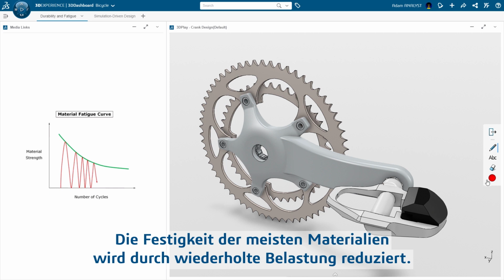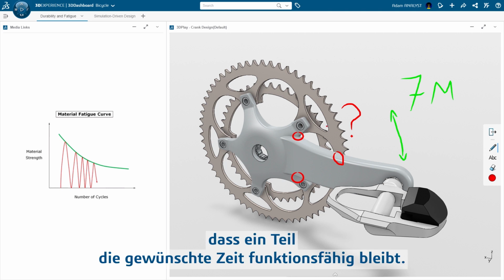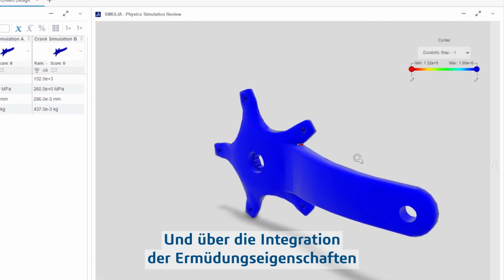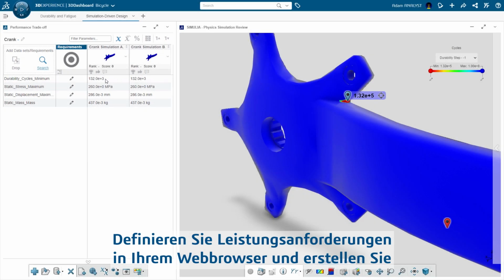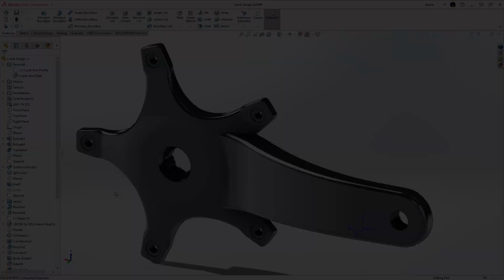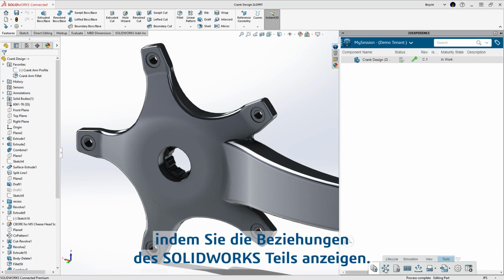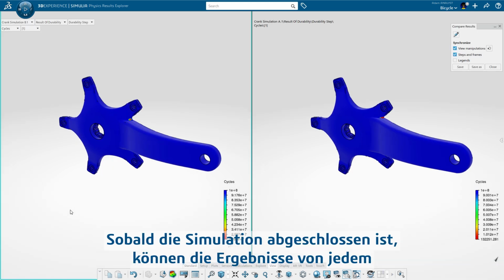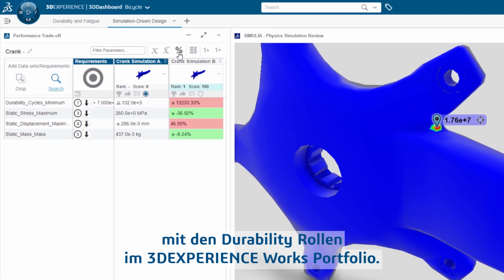3DEXPERIENCE Works Simulation – Erster Einblick in die Lebensdaueranalyse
3DEXPERIENCE Works Simulation wurde von SIMULIA entwickelt und stellt SOLIDWORKS Anwendern erweiterte Simulationen von Abaqus und fe-safe zur Verfügung. Profitieren Sie von zuverlässigen Tests, erhalten Sie Informationen in Echtzeit und treffen Sie schneller Konstruktionsentscheidungen auf der 3DEXPERIENCE Plattform mit den weltweit besten Analysewerkzeugen – und das alles, während Sie mit SOLIDWORKS verbunden bleiben.